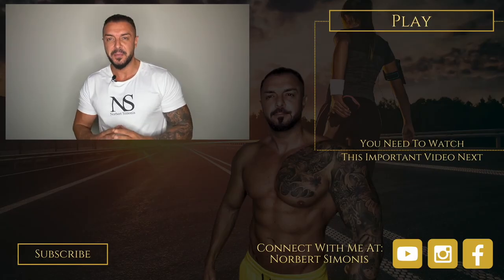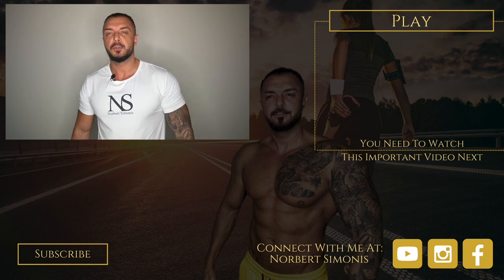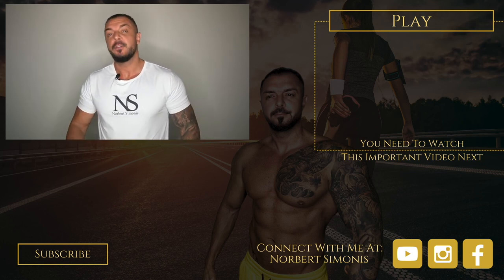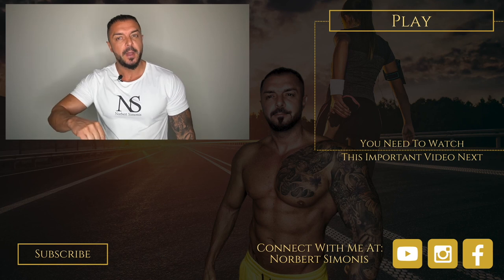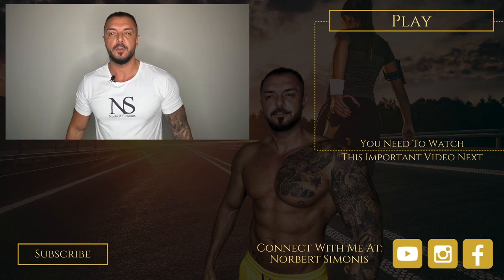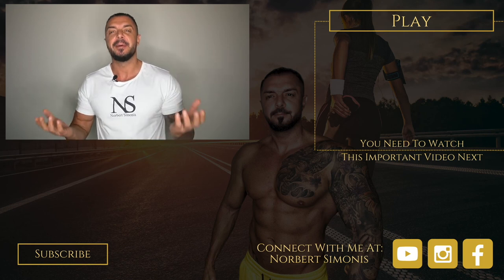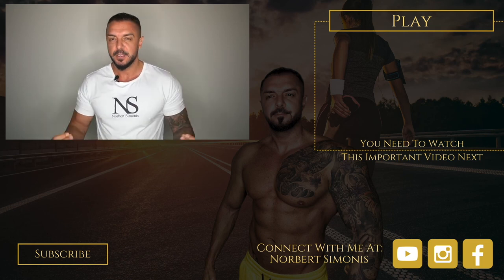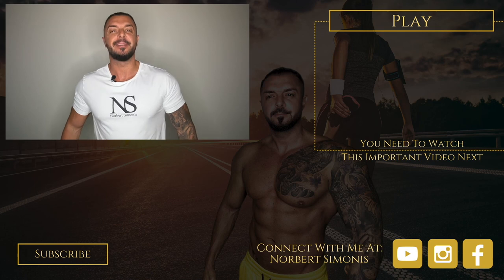How to track calories